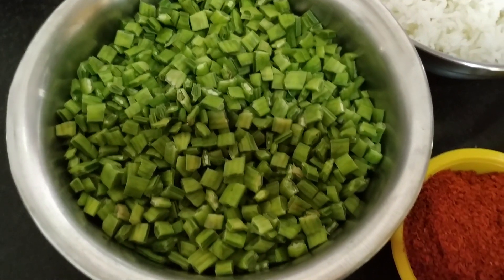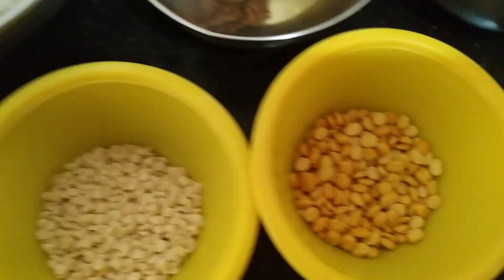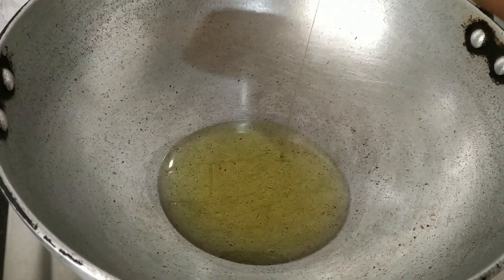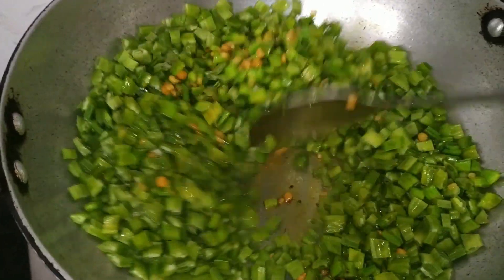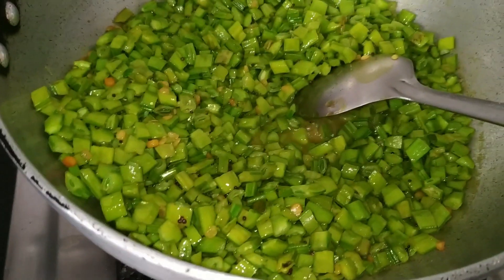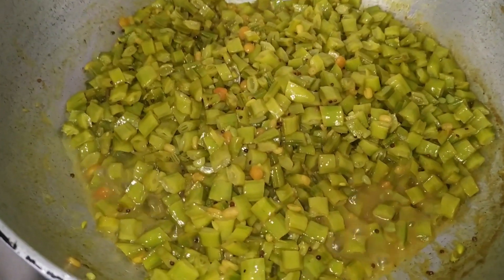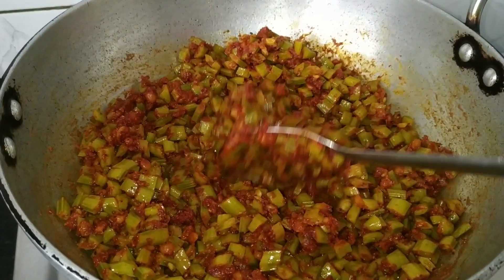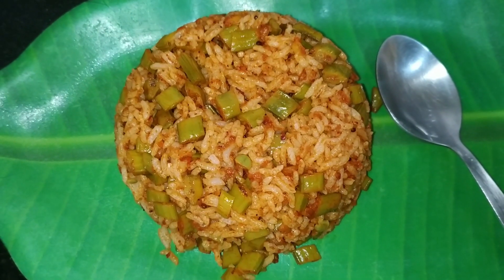Cluster beans bath/Gori kaayi Rice Bath/ Guar Beans rice/Gavar / lunchbox lunchboxrecipe/vangibath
Cluster beans rice bath
Ingredients:
Cluster beans : 500 gms
Cooked rice :1 -1 and ½ cups
Mustard :1/2  tsp
Urud dal(black gram dal) :1 tsp
Channa dal(bengal gram dal) :1 tsp
Oil  :2 tsp
Turmeric :1/2 tsp
Salt  :to taste
Water  : 2 cups
Tamarind  : a small lemon size

Procedure:
Wash and finely cut cluster beans and keep aside. Take a pan add oil and heat it up. Now add mustard and allow it to crackle. Add bengal gram dal and urud dal and saute for awhile till the dals change color.Add turmeric and cluster beans and mix well. Extract the tamarind juice and add and cook till the beans is cooked soft. Add water and cook till the beans is cooked softly. Add salt and Vangibath powder and mix well. Close the lid and simmer for 5 mins so that the raw smell of the Vangibath powder is  gone.
Now take big vessel , add cooked rice and beans curry and mix well. Serve it hot.
Click on the bell icon so that you can be updated whenever I upload a new recipe / video.

You could visit the links below as I upload the recipes and future plans on this following links:

ಗೋರಿಕಾಯಿ ಬಾತ್ | ಧಿಡೀರ್ ಬಾತ್ ಹಬ್ಬಕ್ಕೆ | gorikayi bath | lunch box rice bath | cluster beans bath |
Gorikayi vangibath recipe in kannada | ಗೋರಿಕಾಯಿ ವಾಂಗೀಬಾತ್ ಮಾಡೋದು ಹೇಗೆ | Cluster Bean
Cluster Beans Coconut Rice - Mrs Vahchef
ಗೋರಿಕಾಯಿ ಬಾತ್ | Gorikayi Bath Recipe | Cluster Beans Bath Recipe

beans rice recipe | Beans vangibath in kannada | Green Beans Fried rice
ಬಿಸಿ ಬಿಸಿಯಾದ ರುಚಿಯಾದ ಗೋರಿಕಾಯಿ ವಾಂಗಿಬಾತ್ | Gorikayi vangibath recipe in kannada